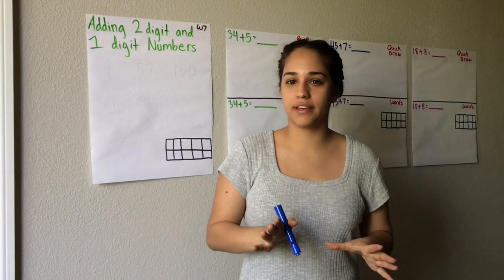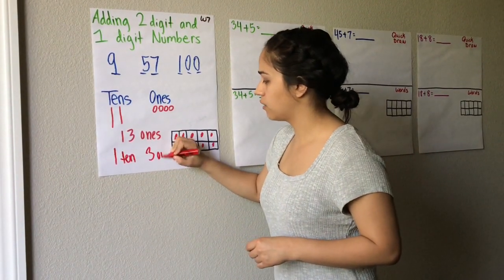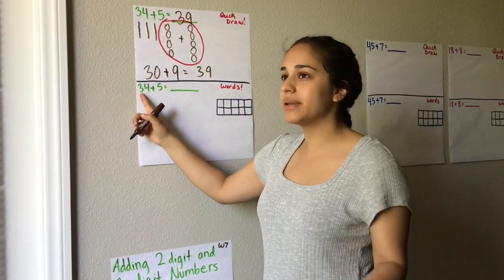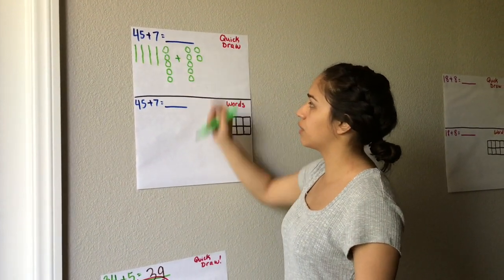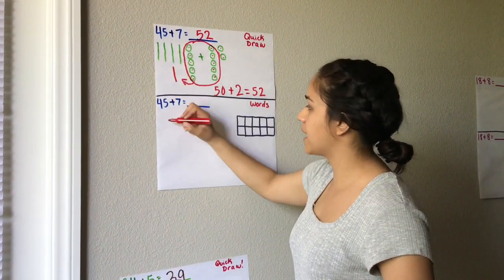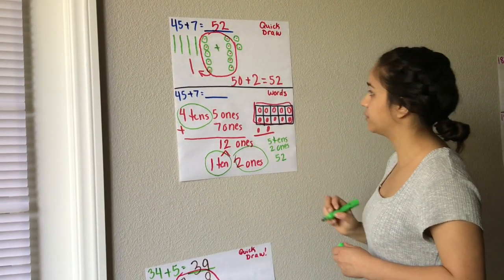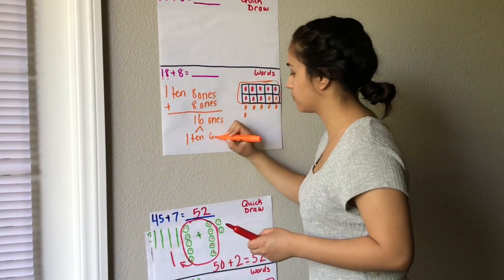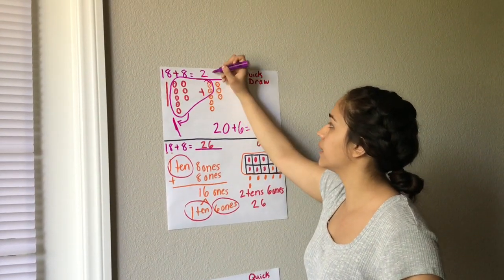Adding 2 digit and 1 digit numbers